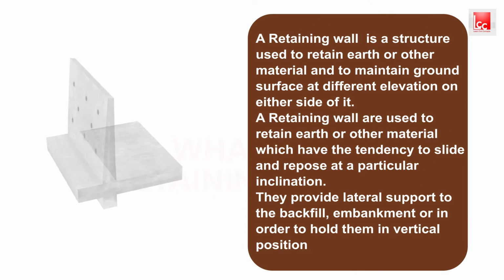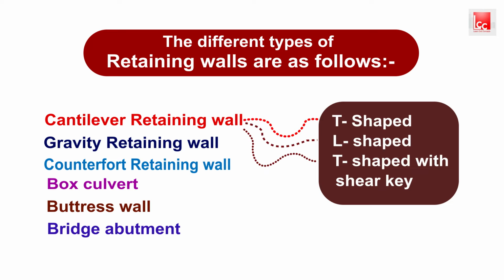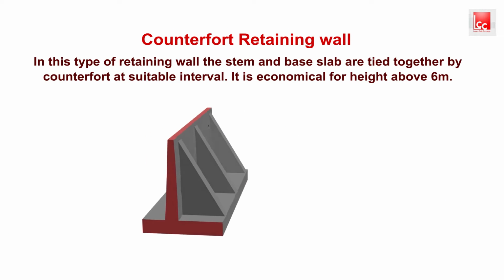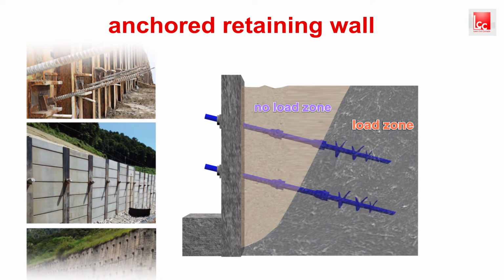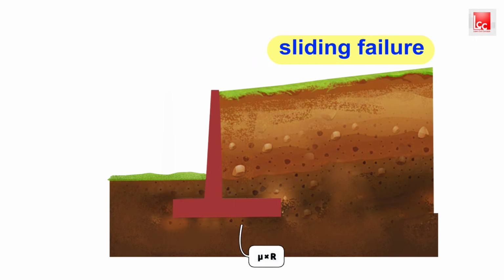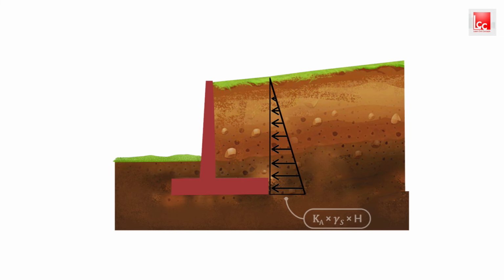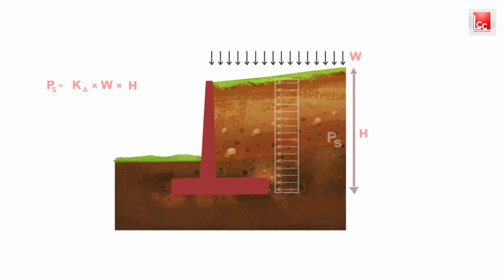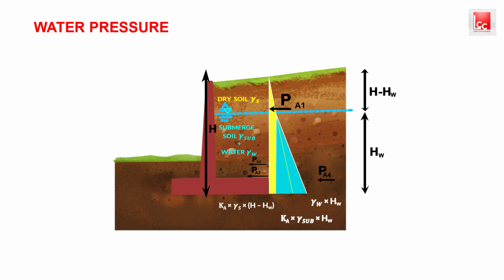Retaining wall | types of retaining wall | soil protection wall | Retaining wall animation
construction of retaining wall
Retaining wall | types of retaining wall | soil  protection wall | civil engineer wall
Retaining wall

Retaining walls are  rigid walls supporting soil laterally  designed to restrain soil typically a steep, near-vertical or vertical slope. The Cantilever retaining wall, which is a freestanding structure without lateral support at its top important to have proper drainage behind the wall in order to limit the pressure to the wall's design value. Gravity walls depend on their mass for their stability.
An anchored retaining wall can be constructed in any of the aforementioned styles but also includes additional strength using cables. Lateral earth pressures are zero at the top of the wall
Counterfort walls are cantilever walls strengthened with counter forts monolithic with the back of the wall slab and base slab.

LINK FOR OUR CIVIL ENGINEERING VIDEOS:-